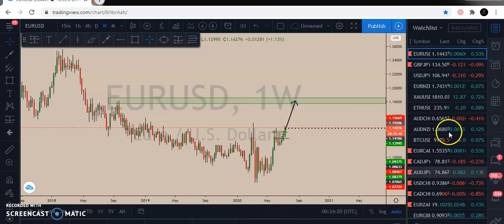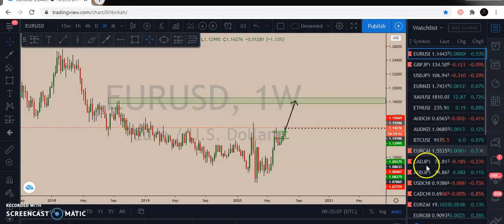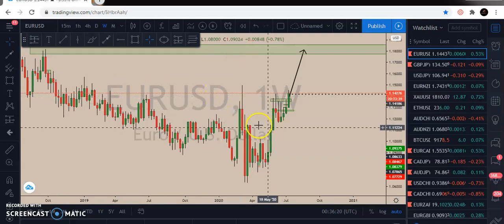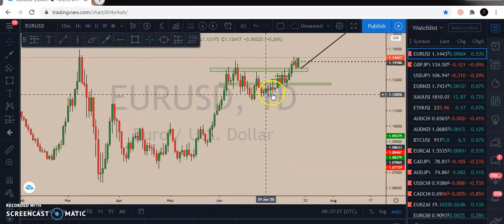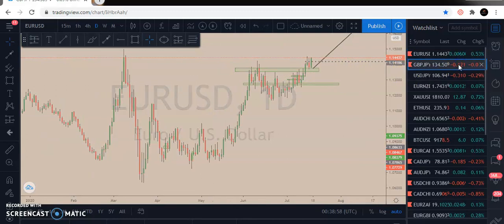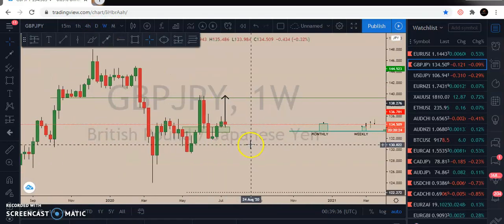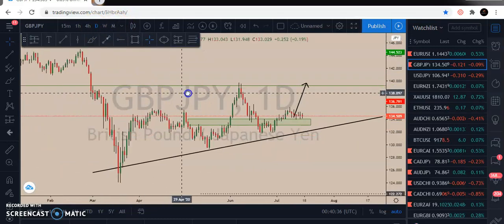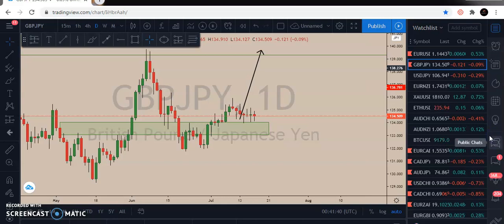WEEKLY FOREX FORECAST, 20th-24th July 2020